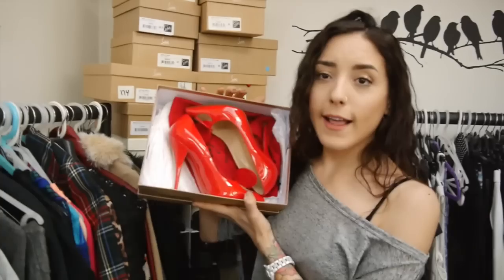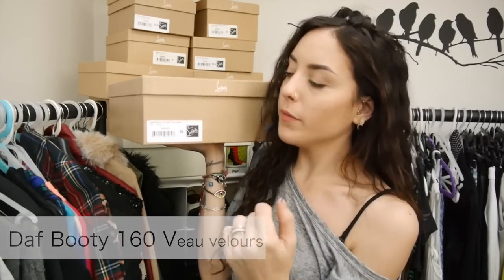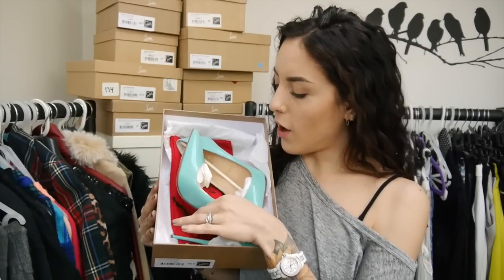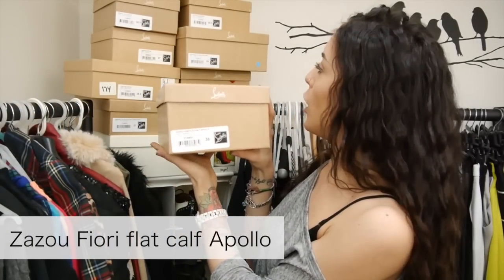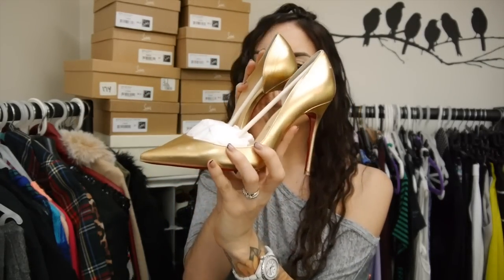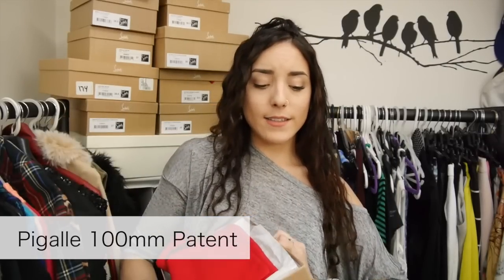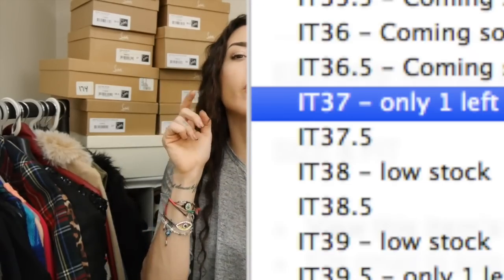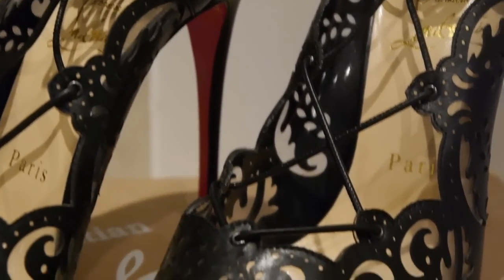My Christian Louboutin Collection • Part Two | SoTotallyVlog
PART 2 of my Christian Louboutin high heel collection - a price and pain guide to the latest additions of Loubs I've acquired since my last Louboutin video.. which you can watch here! • For shoe info see below! ⇣⇣⇣ (The pain scale gets messed up, I start off with 10 being the most uncomfy and end with it being the most comfy! DOH)

TWITTER ⇢ @Fashionfilth
INSTAGRAM ⇢ Fashionfilth
DEPOP ⇢ FashionFilth

Lexi/Sototallyvlog
Zodiak Active
4th Floor
Avon House
Kensington Village
London W14 8TS

Heels: (as shown)
Madame Mouse 120mm
Daf Booty 160mm ⇢ (same but in leather)
So Kate 120mm Patent in Aquamarine ⇢ (similar)
Zazou Fiori flat calf Apollo ⇢ (both same style but different print/finish)
Iriza 100mm Gold ⇢ (all similar)

MUSIC ⇢ The Breaks by Prosthetik Intelligentz

Camera used ⇢ Panasonic Lumix G6